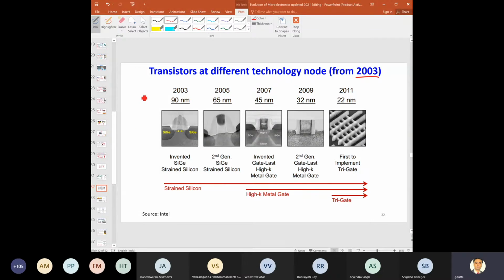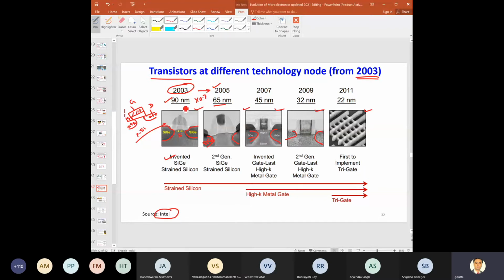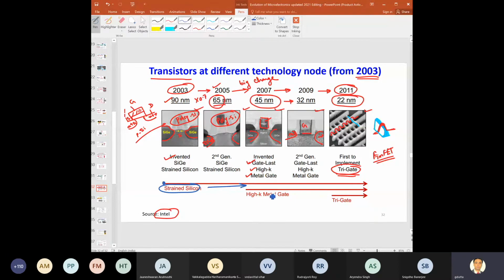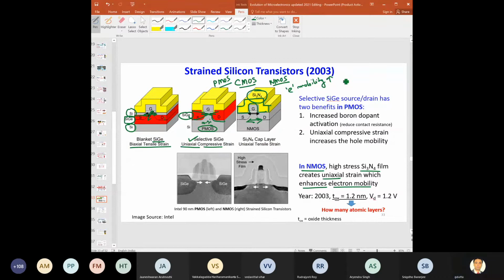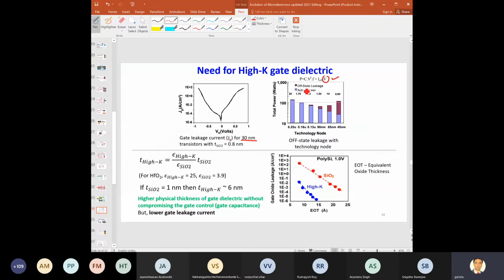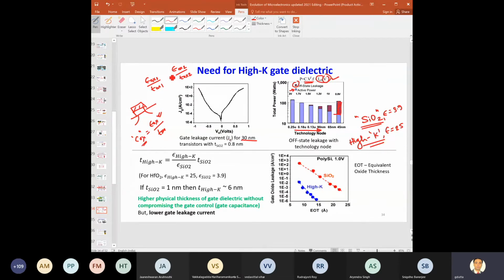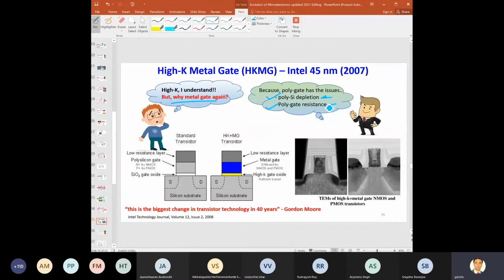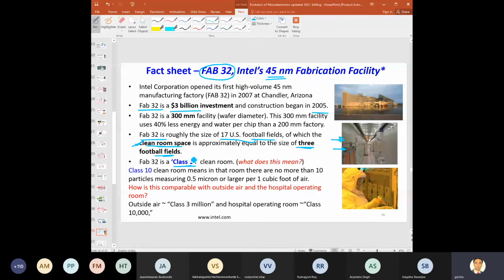VLSI 05/01/2021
More Topics You Can Find Here

12. To join open and free classroom for Data Science, please

14. You can review our channel